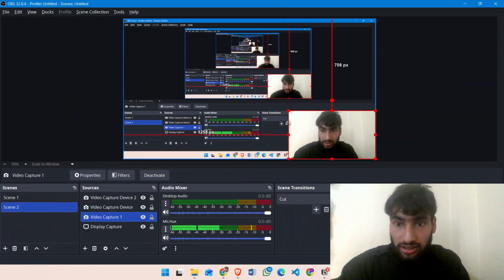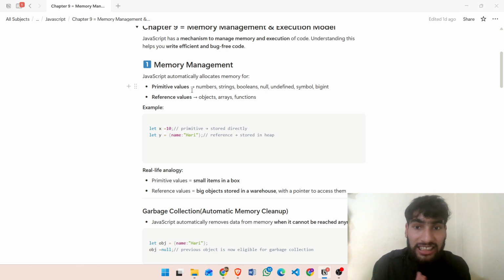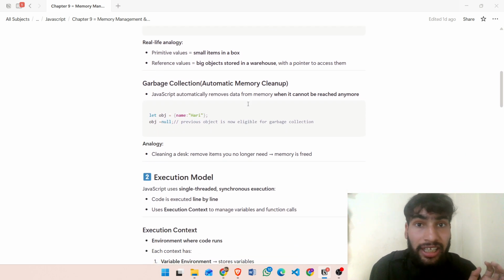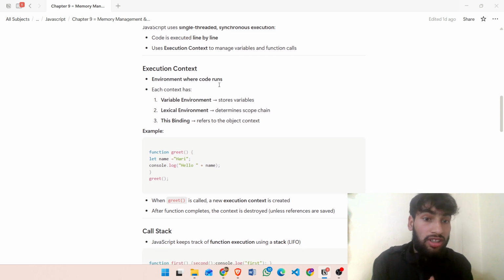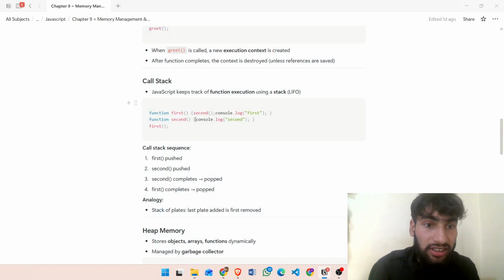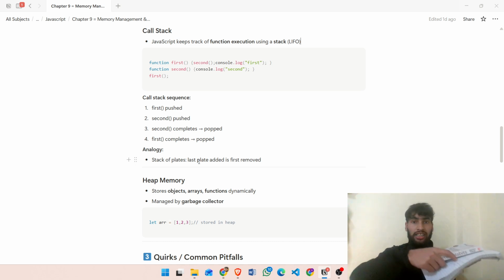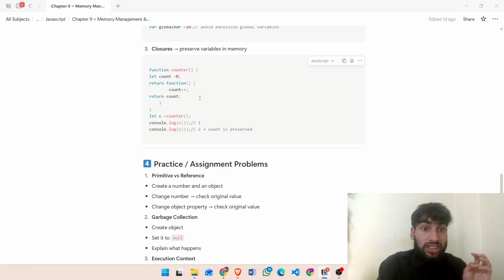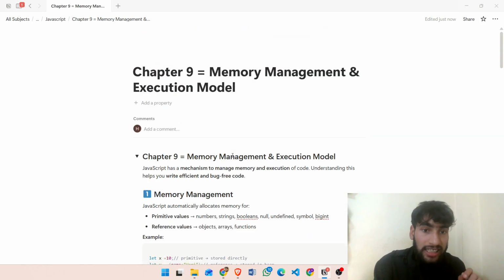JavaScript Memory Management & Execution Model Explained | Chapter 9 Part 9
In this video, we cover JavaScript Memory Management & Execution Model in a simple and beginner-friendly way.

You’ll learn how JavaScript allocates memory, how code is executed, and how the call stack and heap work behind the scenes. This chapter is very important to understand performance, bugs, and memory leaks in JavaScript.

📌 What you will learn in this video:

✔️ Primitive vs Reference data types
✔️ How JavaScript manages memory automatically
✔️ Garbage Collection (automatic memory cleanup)
✔️ Execution Context explained clearly
✔️ Call Stack (LIFO) with examples
✔️ Heap Memory in JavaScript
✔️ Common memory pitfalls (globals, closures, circular references)

Function execution flow

How variables and functions are stored

Why memory leaks happen

How JavaScript frees unused memory

✅ JavaScript beginners
✅ Students learning web development
✅ Anyone confused about stack, heap, and execution context

📚 Chapter Details:

Chapter 9: Memory Management & Execution Model
Part: 9

🔗 Watch previous chapters in the series:

➡️ JavaScript Basics to Advanced (Beginner Friendly Series)